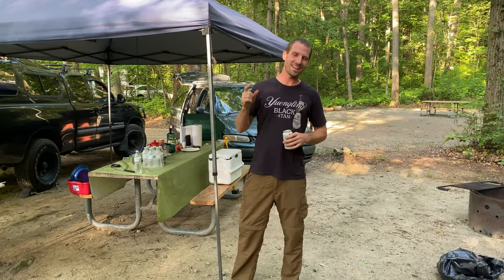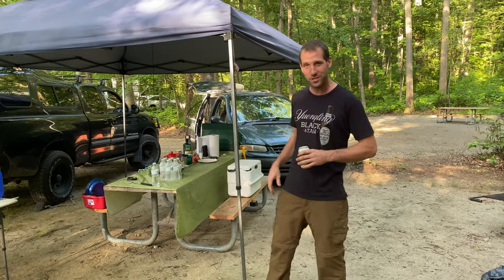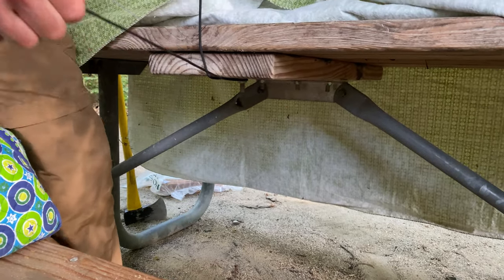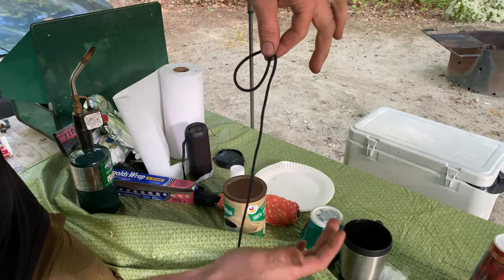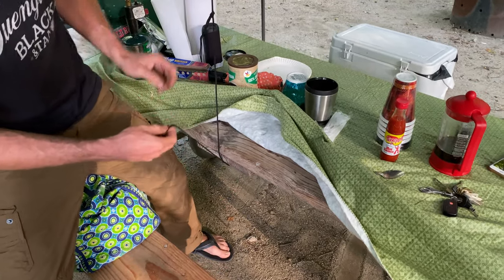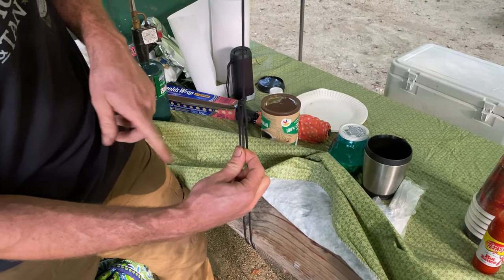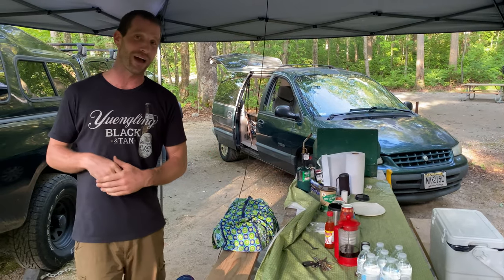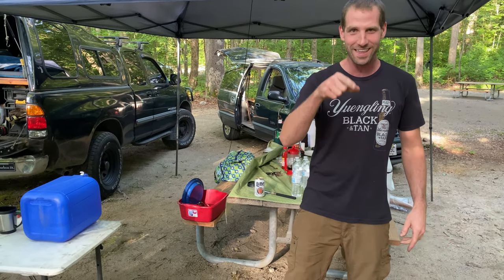EZ Up Canopy Tie Down Hack - Fastest way to secure a 10x10 Canopy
This is how I secure my 10x10 EZ up tent canopy when wind is not in the forecast.  Works well for light winds and is very easy.  If you dont have a heavy table you can use a screw in type earth anchor.  This works best if there is a bench there!  lol. `